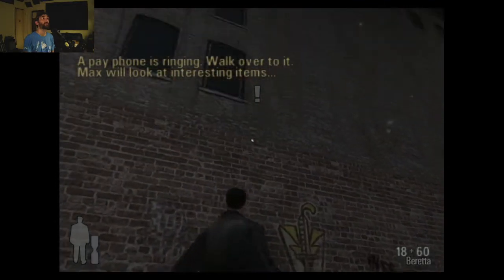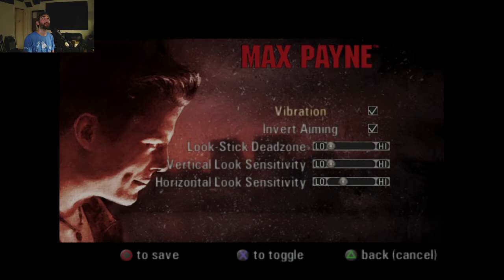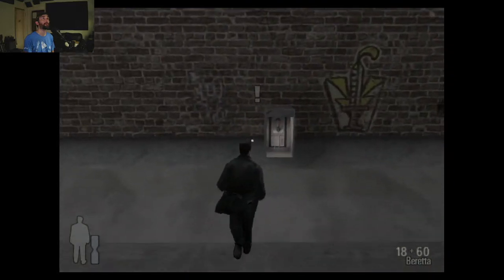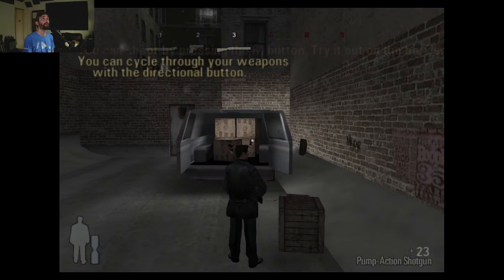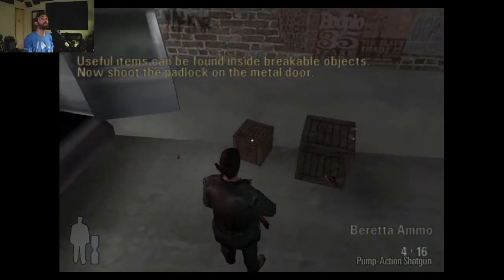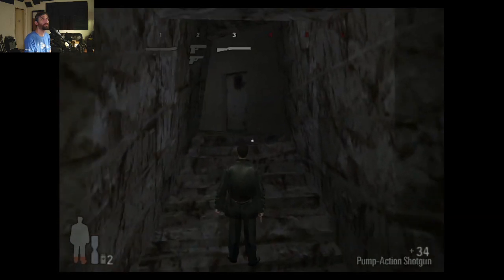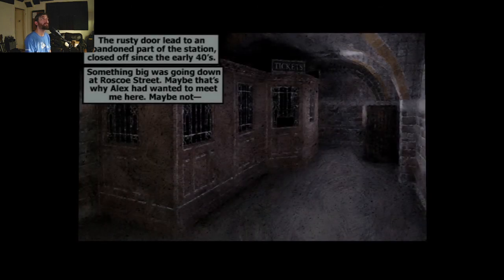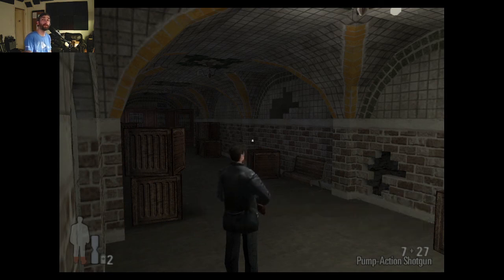Let's Play Max Payne (PS2) #0